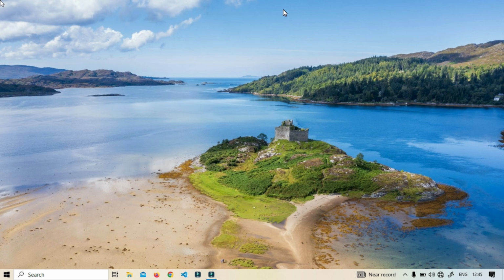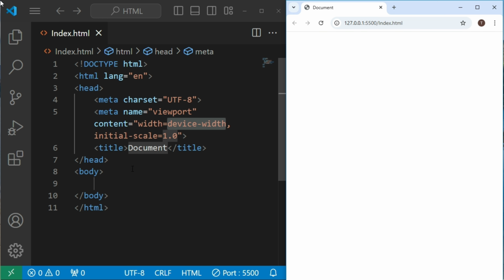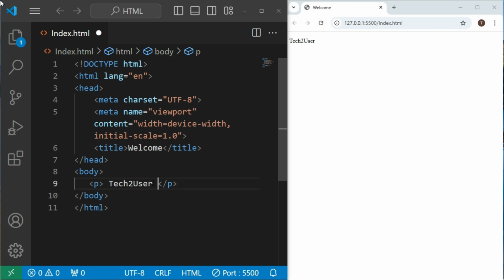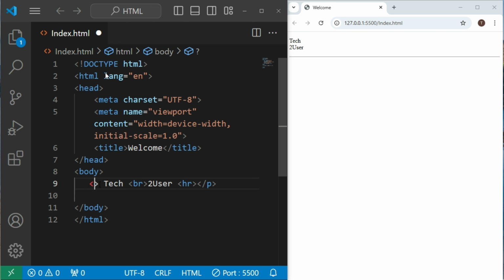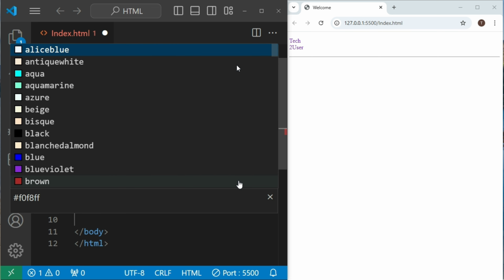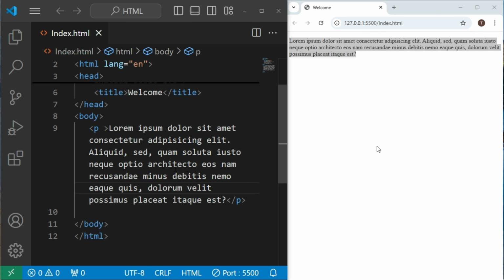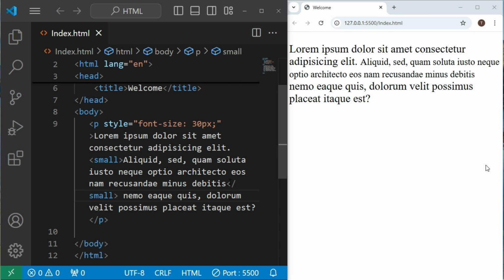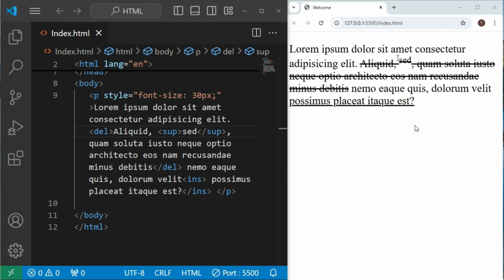HTML PART 2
Text formate  , elements, attributes